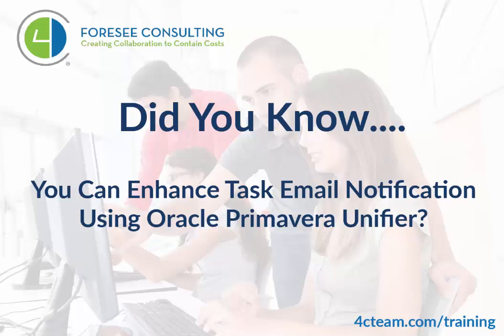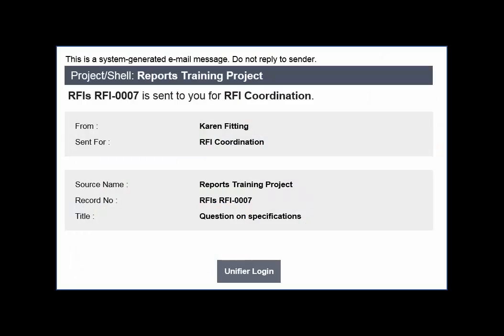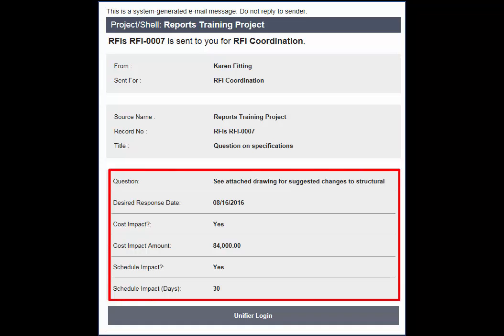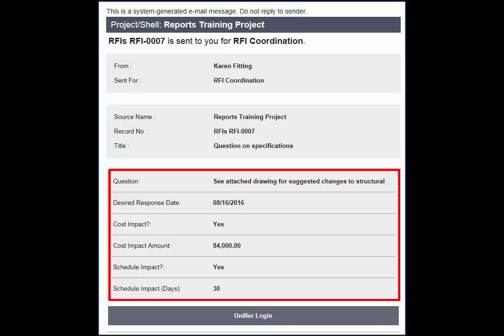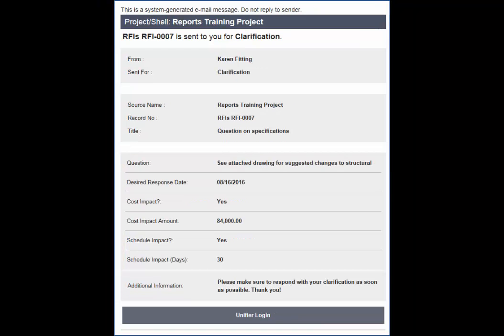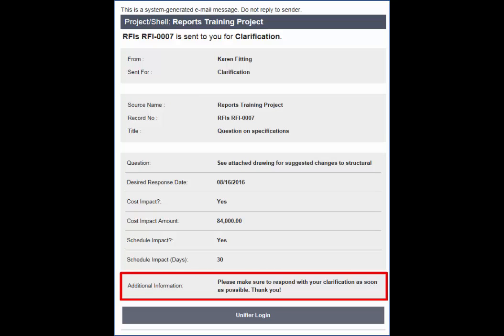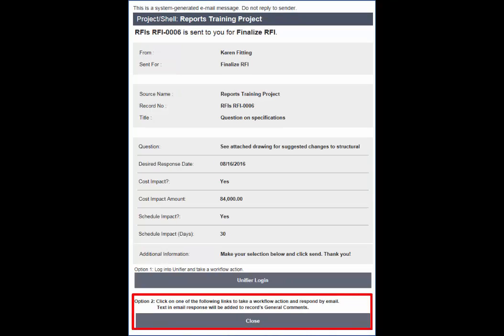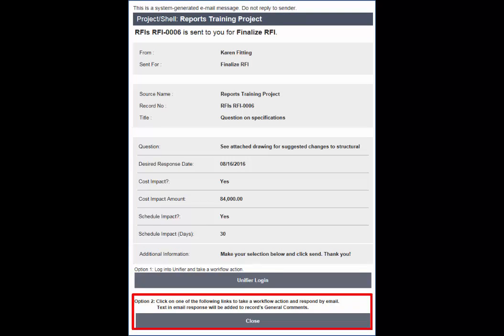Did You Know...You Can Enhance Task Email Notification Using Oracle Primavera Unifier?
Here is another example of what the 4C Team can do for you and your business in this selection from our Did You Know… video series - You Can Enhance Task Email Notification Using Oracle Primavera Unifier.

to view the complete Did You Know… video series.

With more than 100 combined years of Unifier experience, no one is more adept or better prepared than Foresee Consulting to help organizations learn about Oracle Primavera Unifier and how to use it.

Looking for more?  Explore the full list of our Unifier training courses to see how the 4C Team can help you understand and maximize the benefits of Primavera’s industry-leading program and project portfolio management solutions.